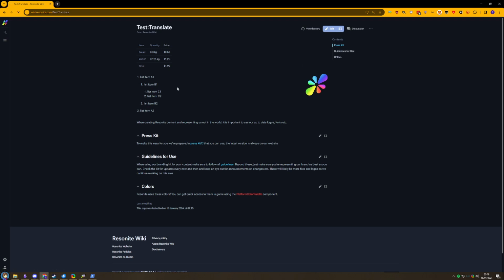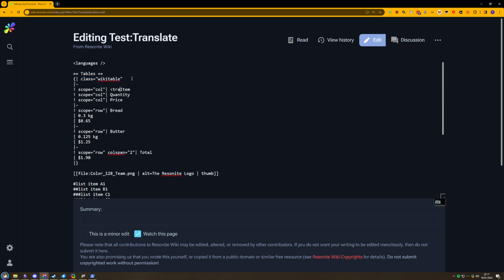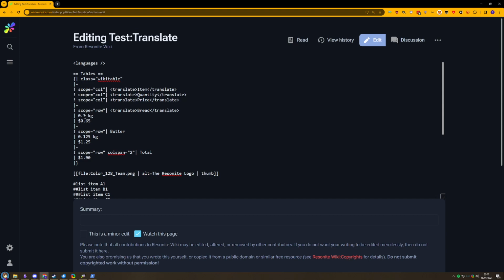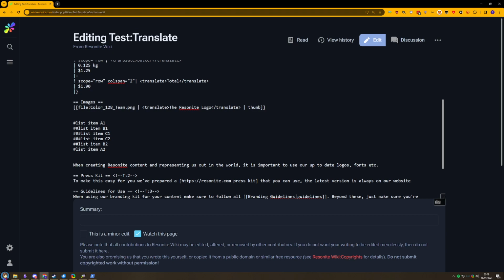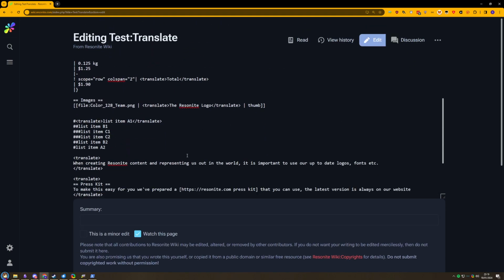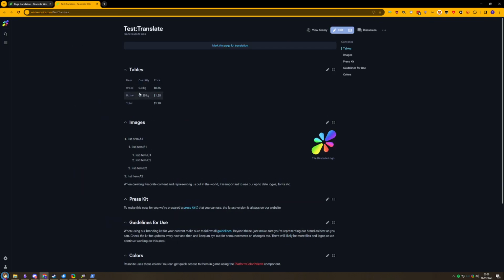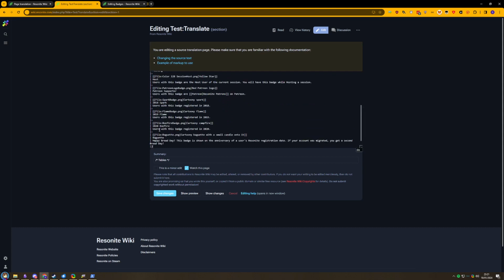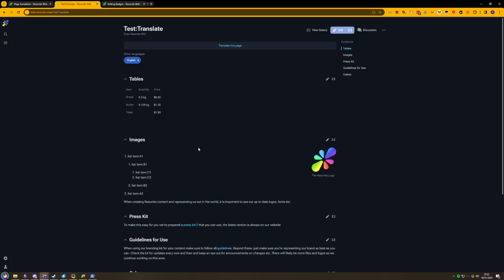Resonite Tutorial: Preparing a wiki page for translation